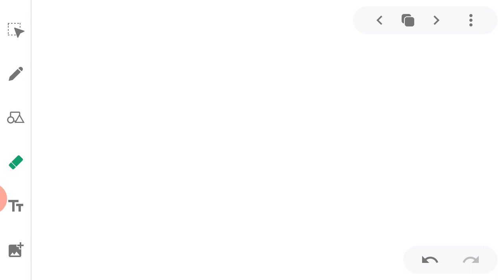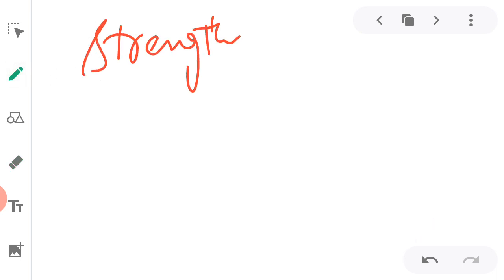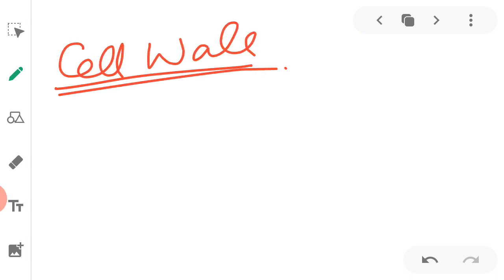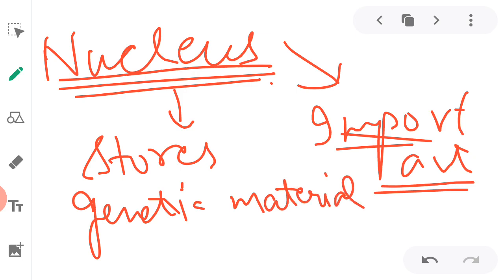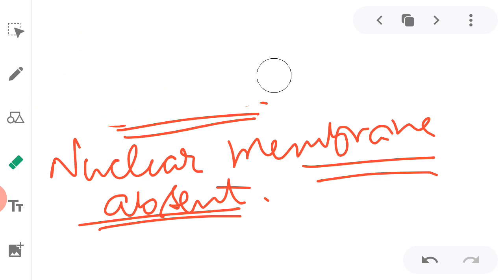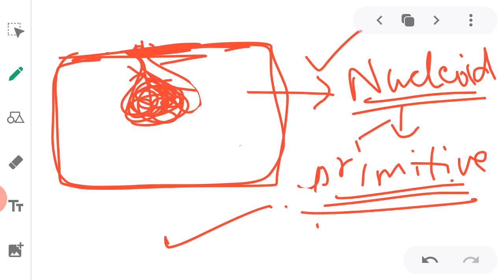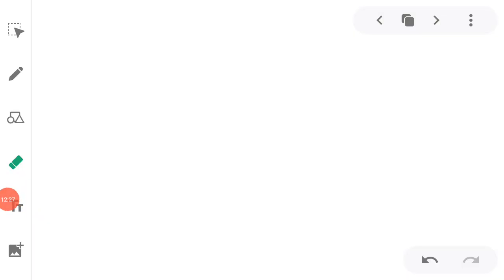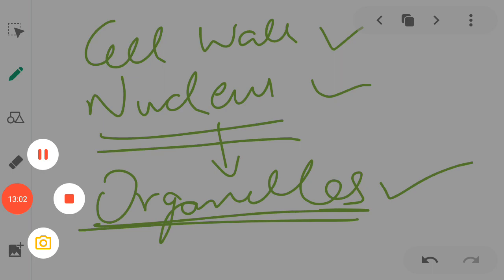Cell Wall and Nucleus | Class-9th | Chapter- 5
The fundamental unit of life- Part 3
Class-9th
Science; Chapter-5th
Cell Wall and Nucleus

Lecture-1; Cell, Difference in plant and animal cell, The fundamental unit of life- Part1, Class-9th Science; Chapter-5th